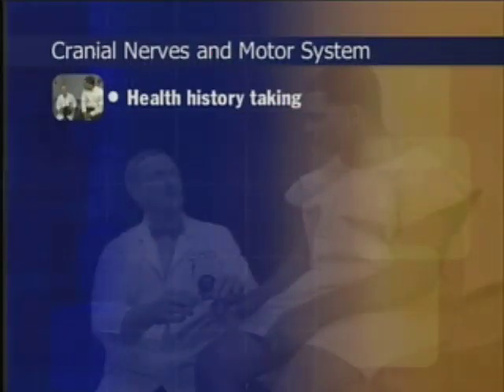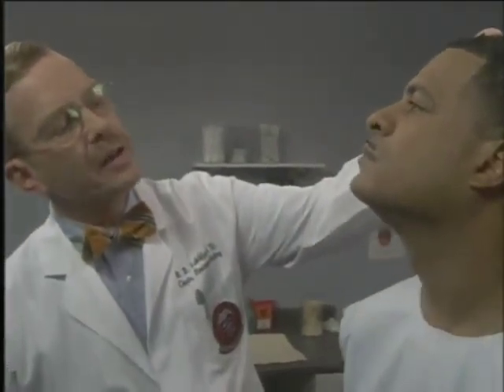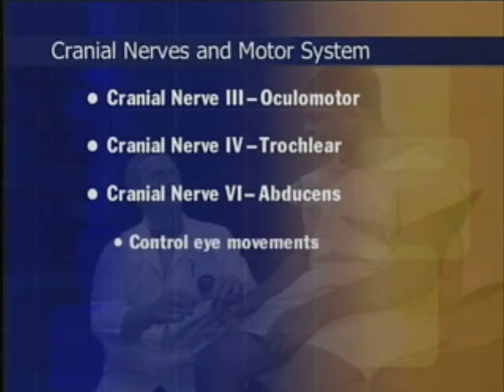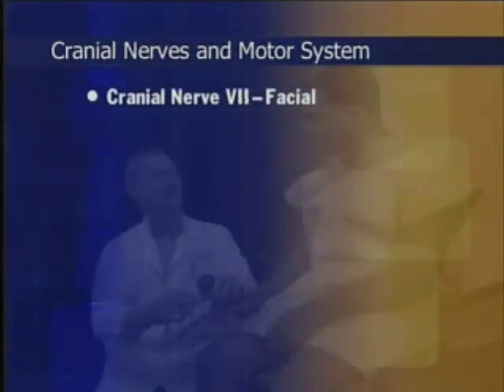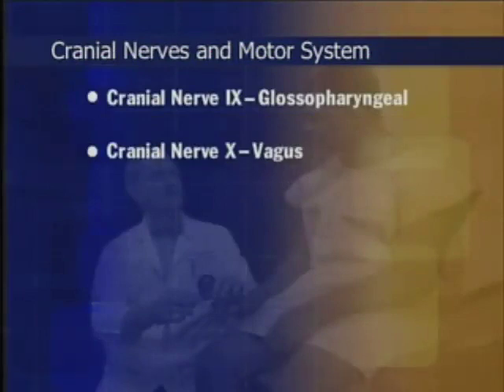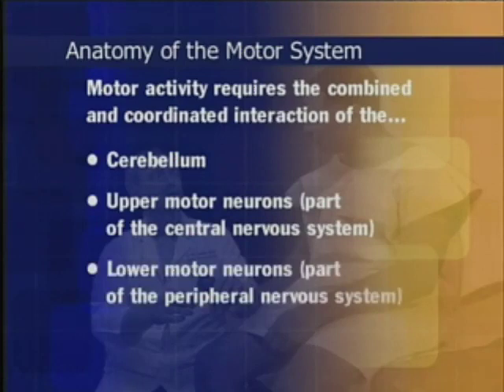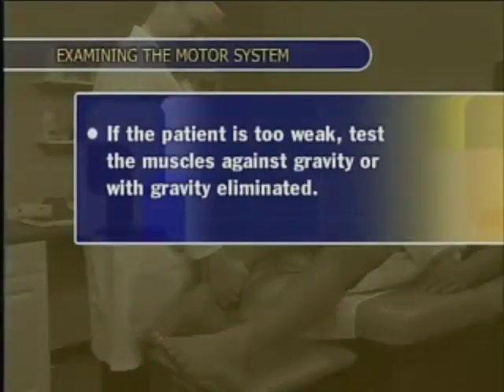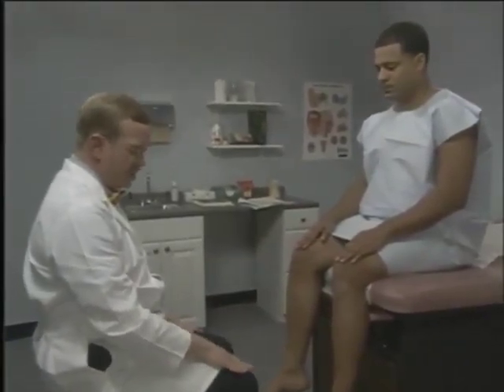The nervous System Cranial nerves And Motor System examination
Visual Guide to Physical Examination 4th edition
this video begins with a brief overview of health history taking followed by the general observation of neurological status and anatomy of the cranial nerves ,examination of cranial nerves 1-12,anatomy of the motor system ,assessment of the motor system(muscle strength, bulk and tone ) and assessment of the cerebellar functions (coordination,balance,and position sense)

The nervous System Cranial nerves And Motor System